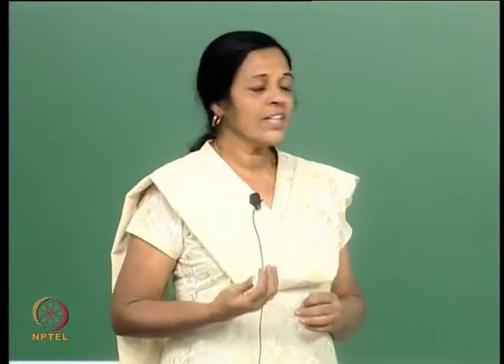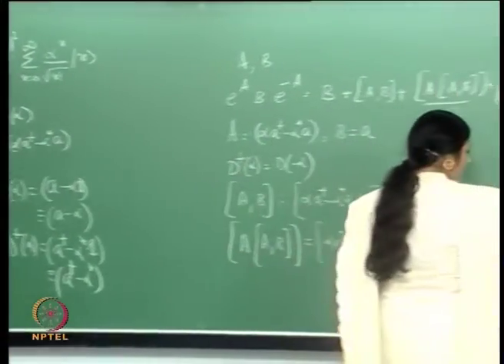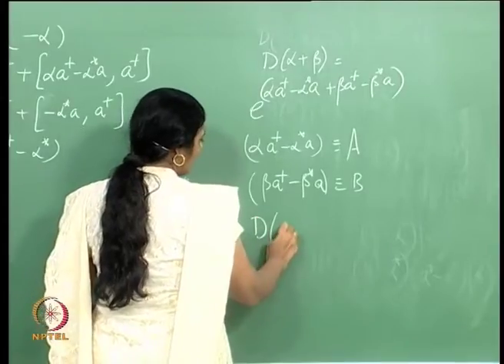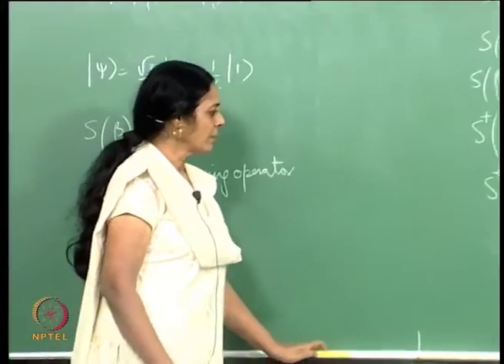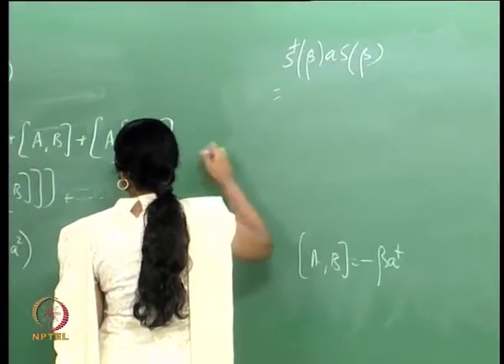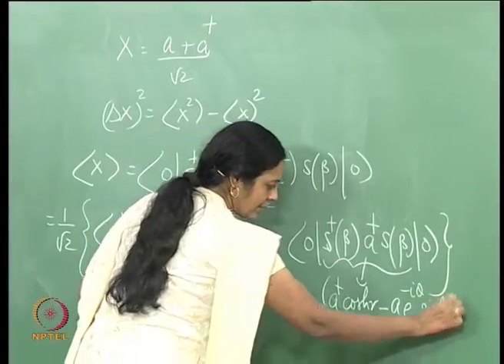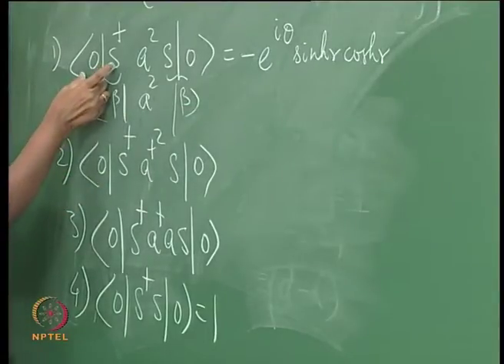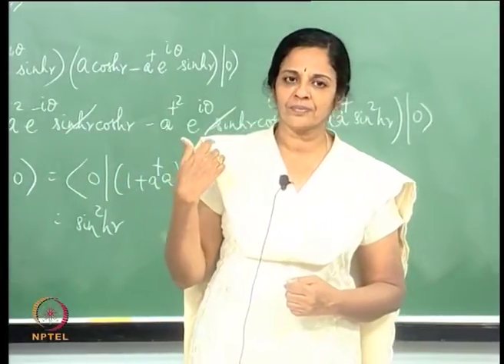The displacement and squeezing operators